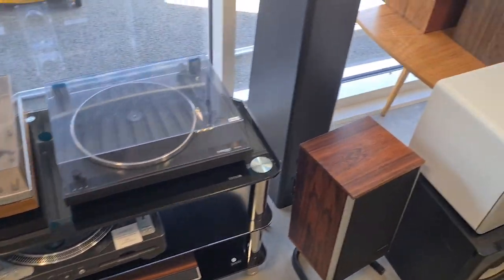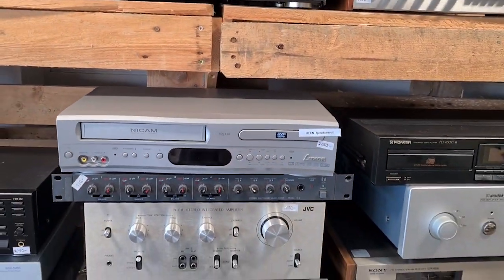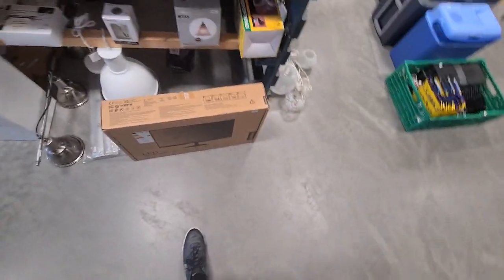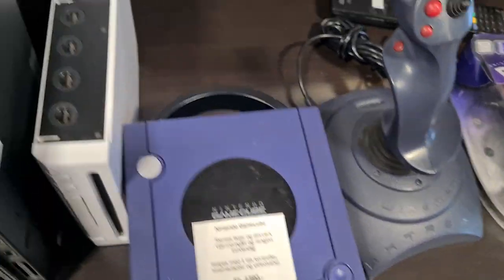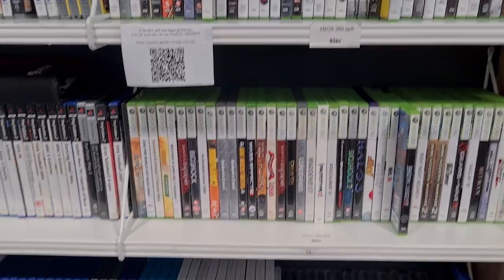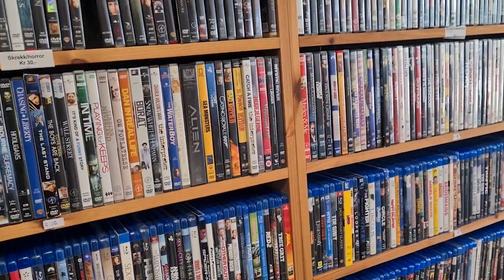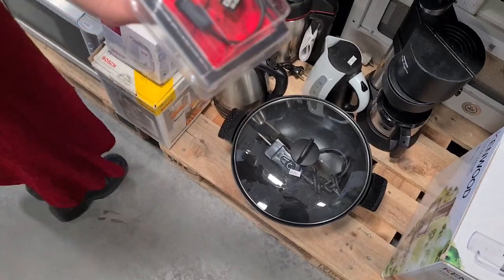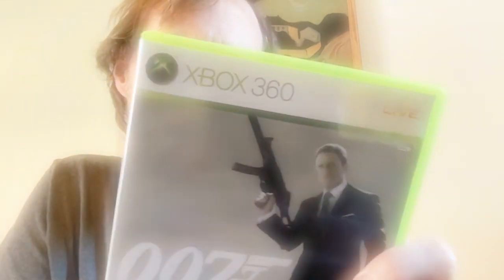Norwegian Thrifting 2 -Electric Boogaloo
Lets go thrifting...
Andy was once again in a norwegian thriftstore... But unlike the others he has been in, that only have clothings and trinkets, this one had an electronic area with games.